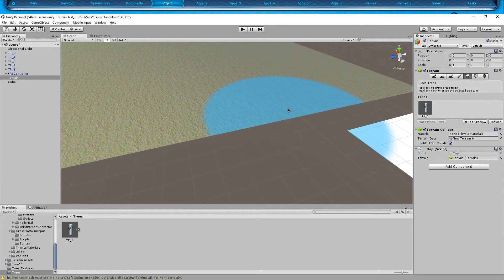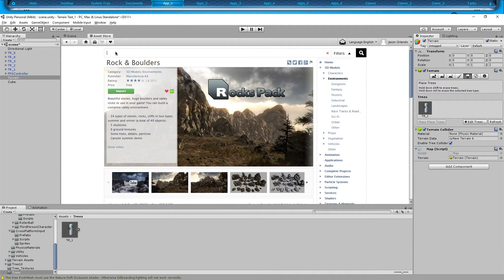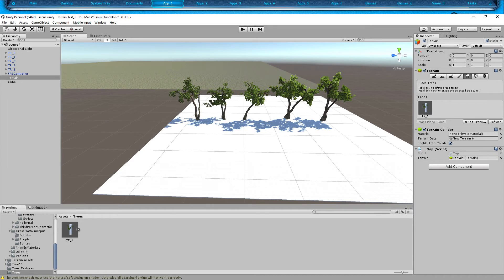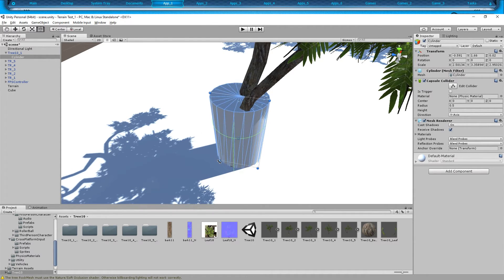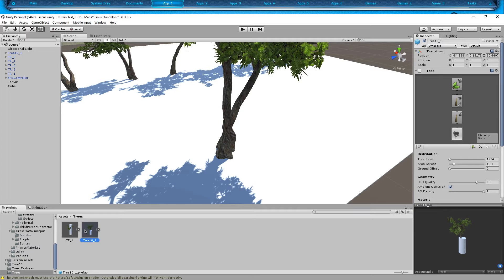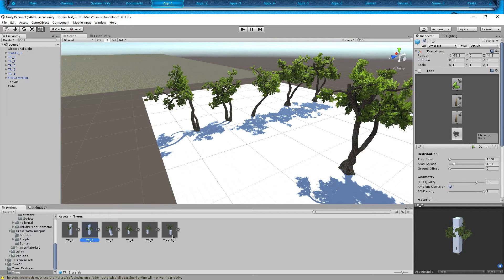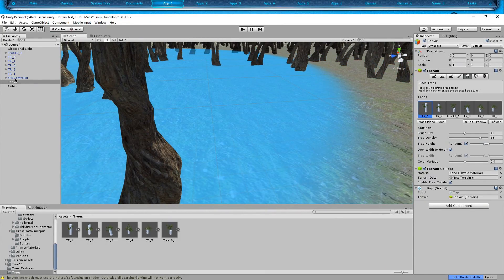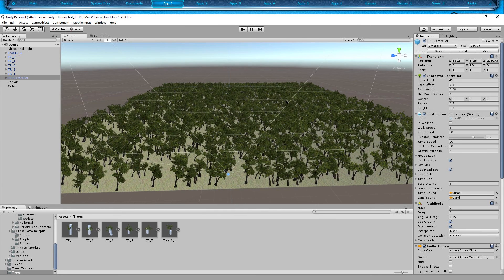How to add a Collider to mass Trees in Unity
Hello there my Fellow youtubers in this video I will be showing you how to add collider's to your mass placed trees unity 5. It's really not all that hard but don't take my word for it just watch the video and find a for yourself if you liked the video please feel free to give me a thumbs up or if you didn't like the video give me a thumbs down and don't forget you can always hit that subscribe button. With that said hope you enjoy the video.